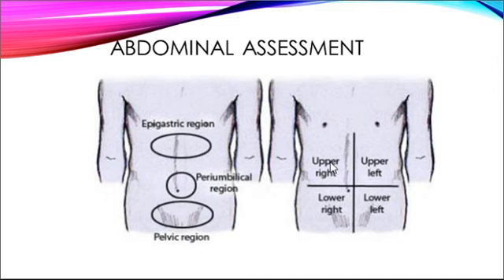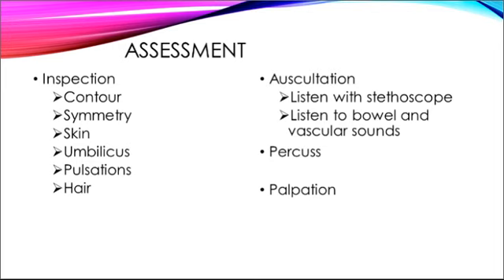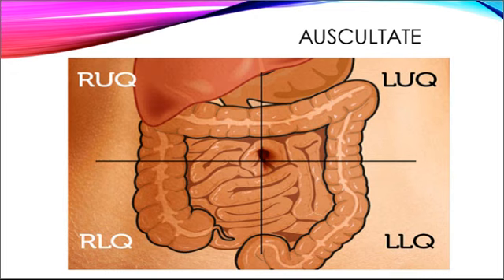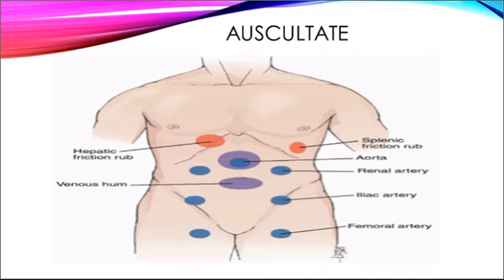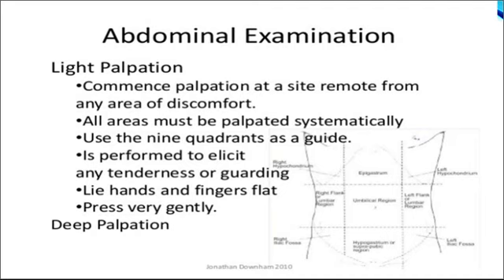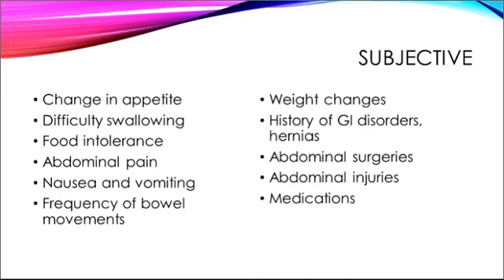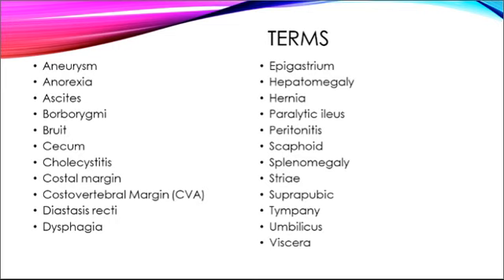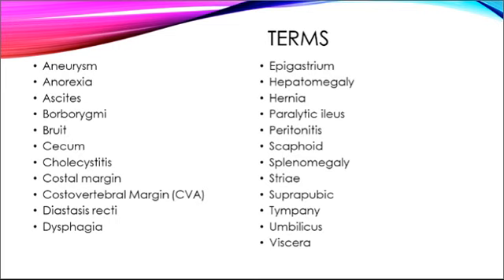Abdominal Assessment Recorded Lecture